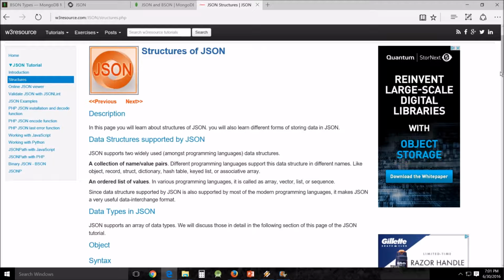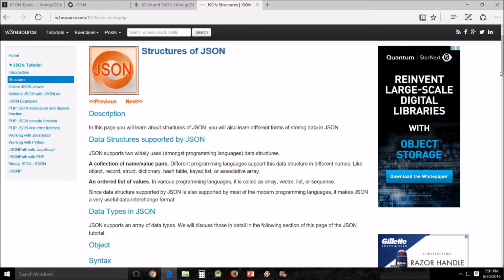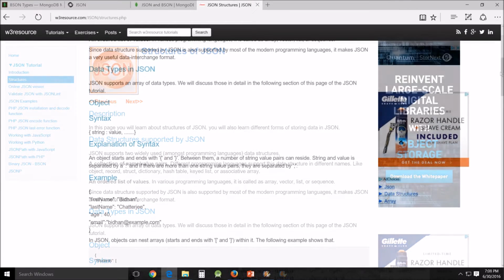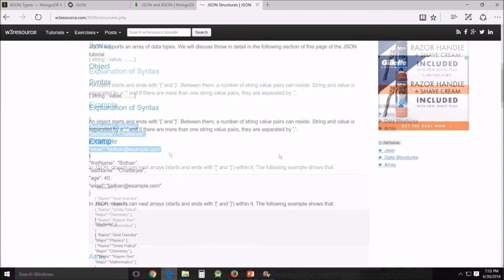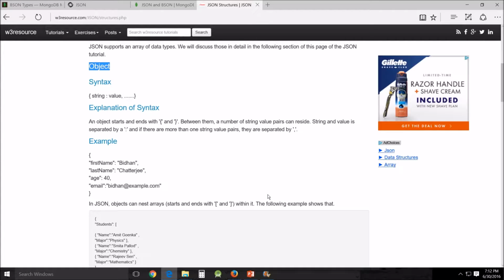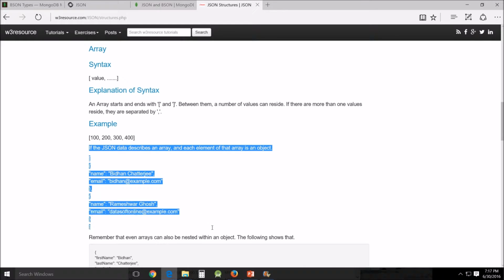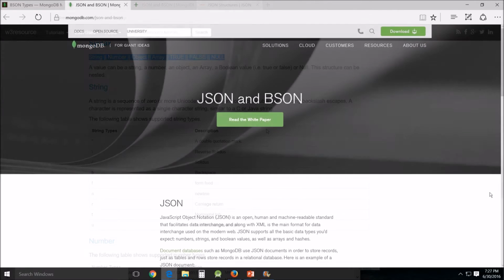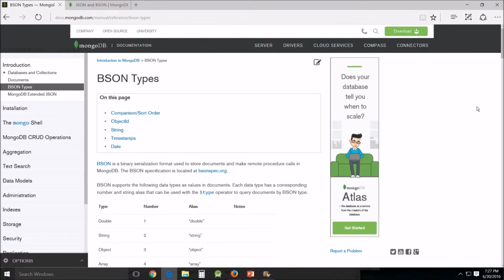JSON and BSON - Development, Programing and Delivery Tools HLessJon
Looking at JSON and BSON. Just a short look into this, after watching this video you should be able to recognize both JSON and BSON and understand the basic concept if someone were to bring them up in conversation or casually mention them in a blog/post.